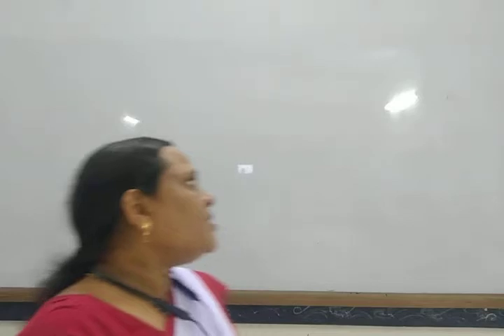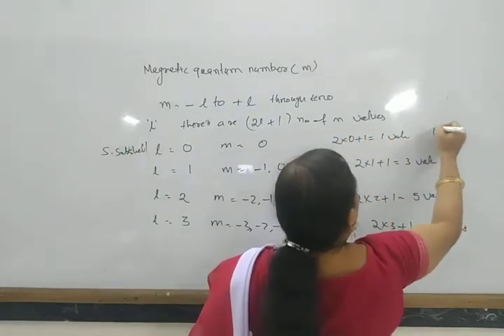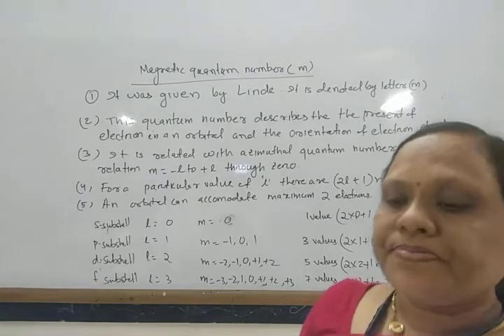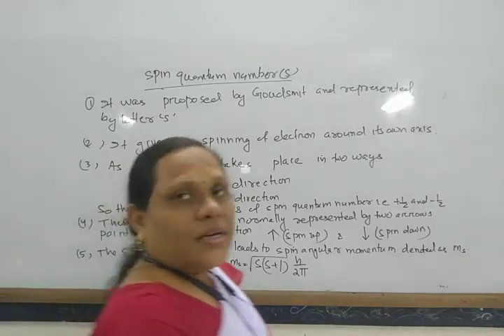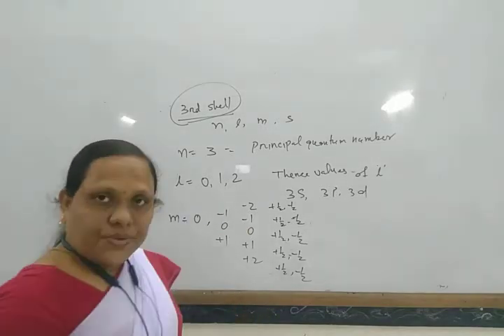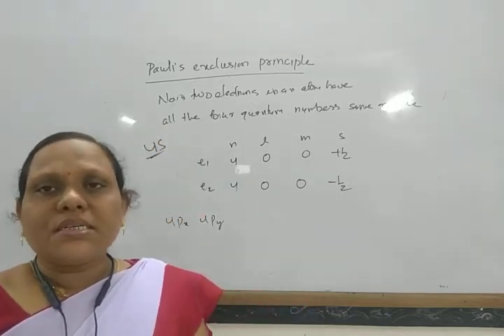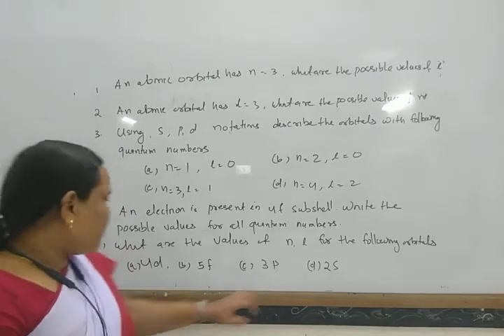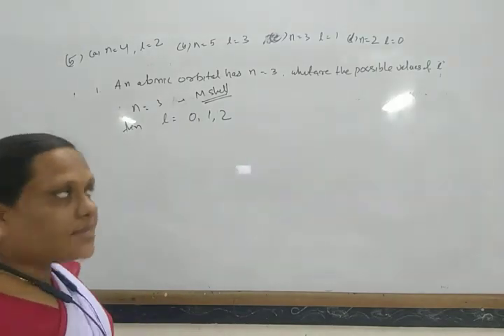structure of atom (class 6)